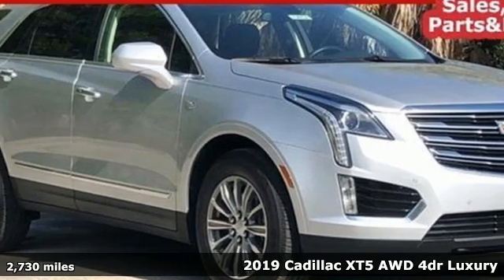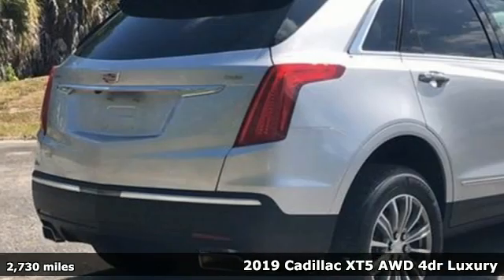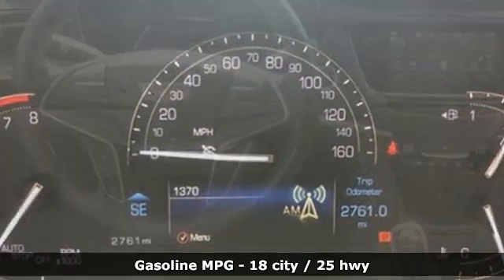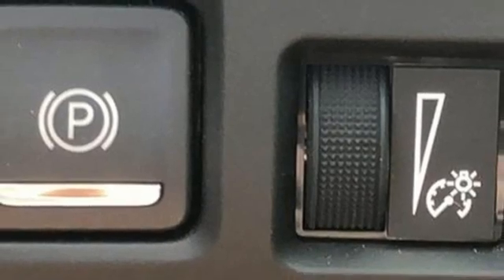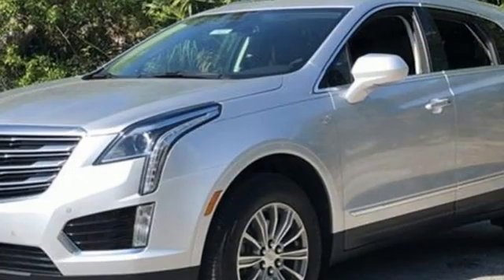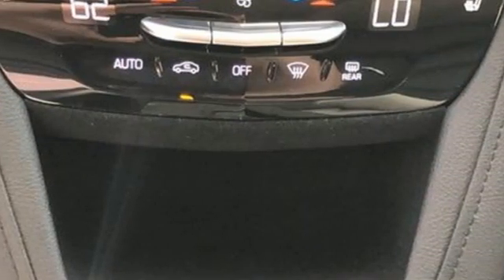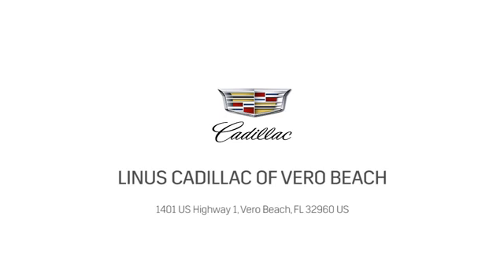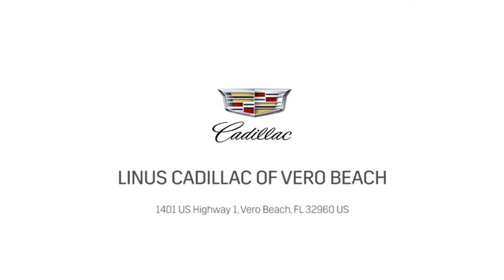New 2019 Cadillac XT5 Vero Beach FL Port St. Lucie, FL #19052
Year: 2019
Make: Cadillac
Model: XT5
Trim: Luxury
Engine: 3.6L V6 DI VVT
Transmission: Automatic
Color: Radiant Silver Metallic
Interior: Black
Stock #: 19052
VIN: 1GYKNDRS3KZ127856
$10,374 off MSRP! Priced below KBB Fair Purchase Price! Radiant Silver Metallic 2019 Cadillac XT5 Luxury AWD 8-Speed Automatic 3.6L V6 DI VVT WE DELIVER TO YOUR HOME OR OFFICE !!!

Address:
1401 US Highway 1